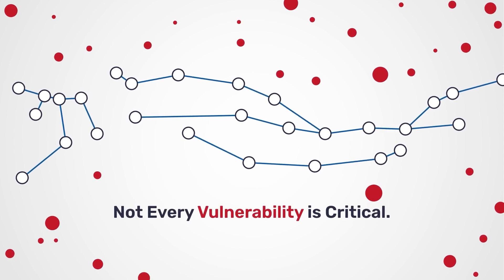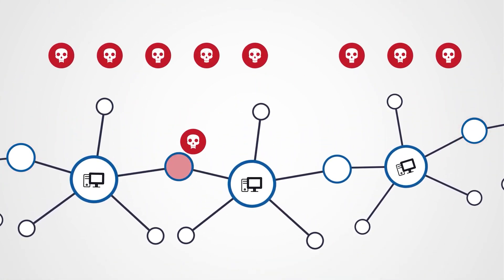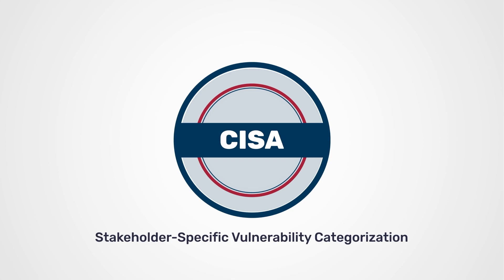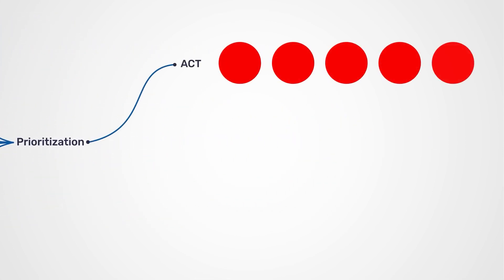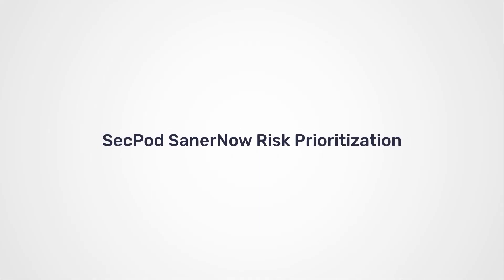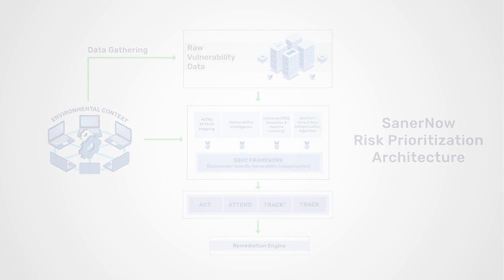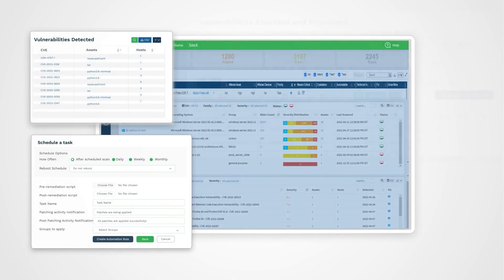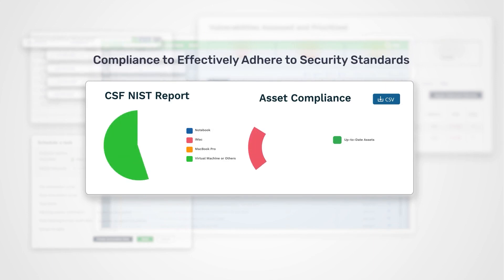SanerNow Risk Prioritization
SanerNow Risk Prioritization (RP) is the world’s first Stakeholder-Specific Vulnerability Categorization (SSVC) framework-based prioritization tool. It prioritizes vulnerabilities based on Business Context, and vulnerability characteristics such as Exploitability, Automatable, Technical Impact, and Mission Prevalence parameters.

SanerNow RP, powered by in-house vulnerability and threat intelligence, implements an enhanced Exploit Prediction Scoring System (EPSS) and SecPod’s unique risk categorization algorithm & proprietary mitigation evaluation techniques in the attack kill chain.

SanerNow Risk Prioritization consumes raw vulnerability data from the natively integrated vulnerability scanners and business and environment context to prioritize vulnerabilities into Act, Attend, Track* & Track. It provides real-time insights into an organization’s vulnerability landscape to understand the risks and helps remediation actions effectively.

About SecPod
SecPod is an endpoint security and management technology company. SecPod (Security Podium, incarnated as SecPod)was founded in the year 2008. SecPod’s SanerNow platform and tools are used by MSPs and enterprises worldwide.
SecPod also licenses security technology to top security vendors through its SCAP Content Professional Feed.